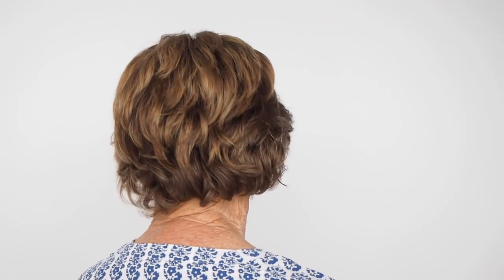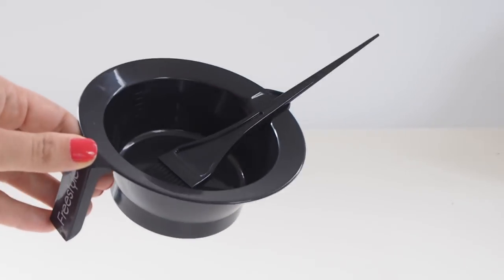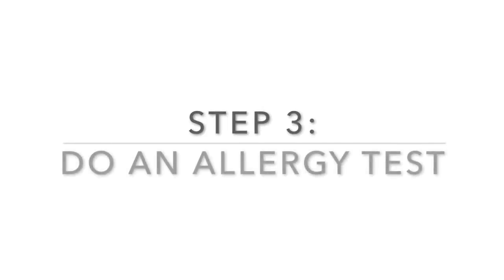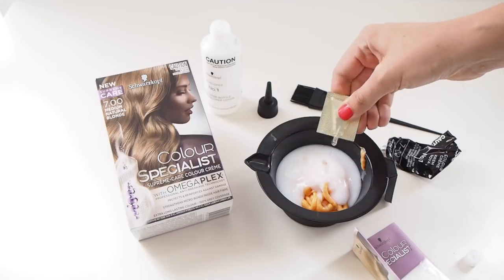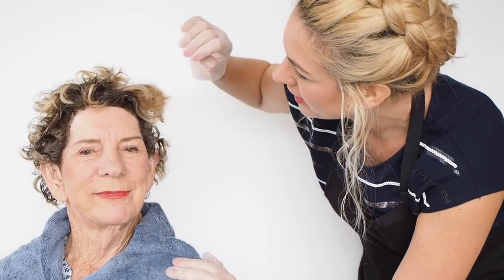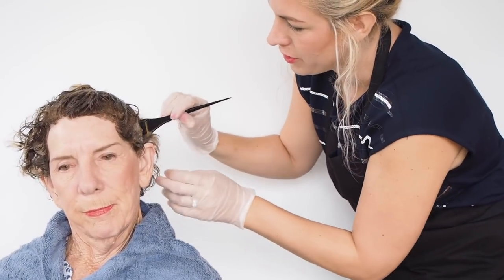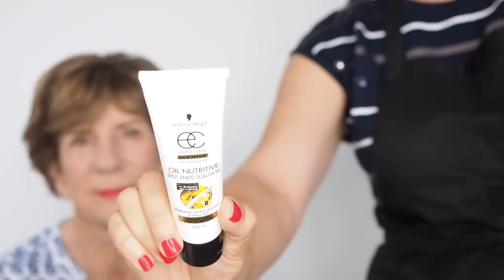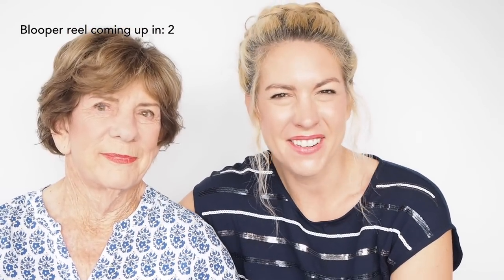How to DIY home hair colour / box color - My mum lets me dye her hair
Continuing my hair transformation series, this time my mum lets me colour her hair! This is only the second time I've done this and I'm so happy with how it turned out.

This is the first time Mum has used the Schwarzkopf Colour Specialist range with Omegaplex and we were impressed. Her hair felt so much thicker and was really easy to style. For a full product review, check out

Now I have worked with Schwarzkopf but this video isn't sponsored. I went and purchased the product for my mum because I'd seen the great results in my reader makeovers.

Whatever colour you're doing, I've included lots of tips to help. Also, call the helpline before you start! It's so important so you know you're using the right product and that you have enough product to do your hair.

Christina xx